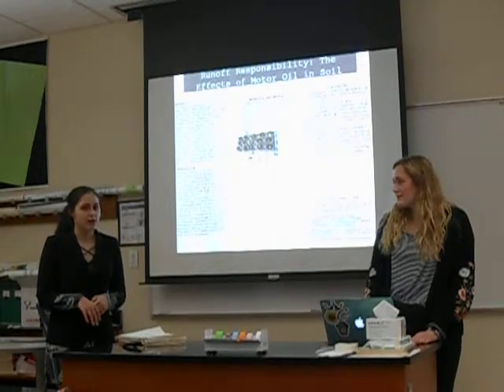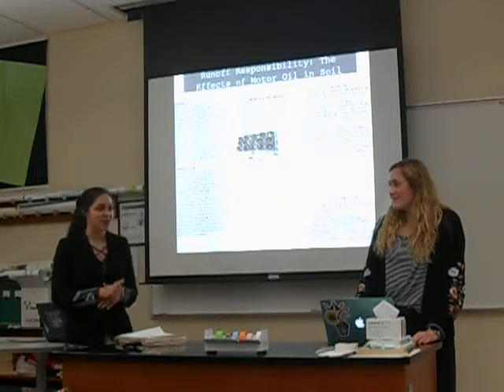Runoff Responsibility: The Effects of Motor Oil in Soil